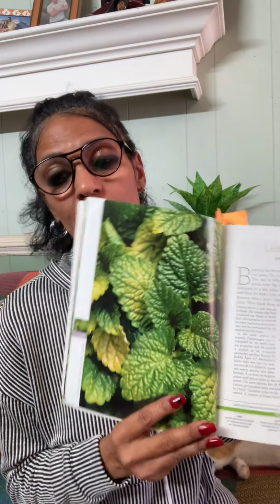Lemonbalm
Refreshing and minty